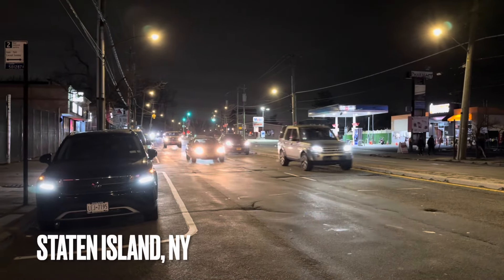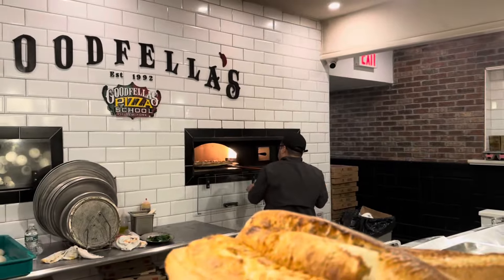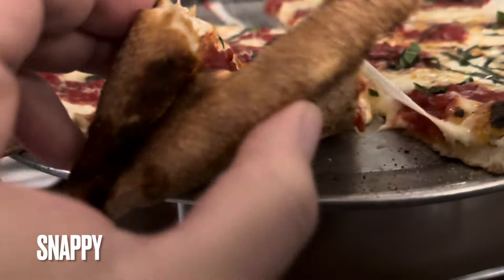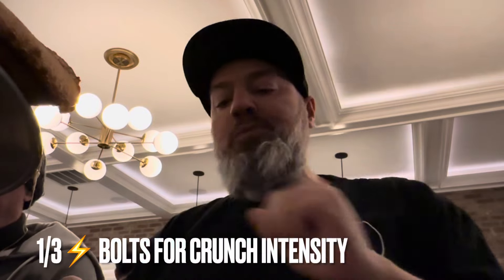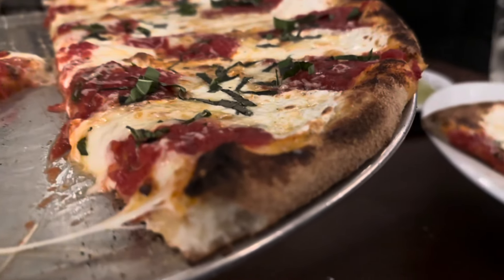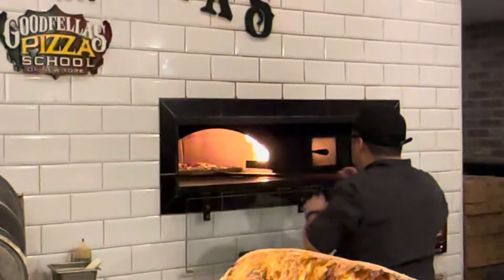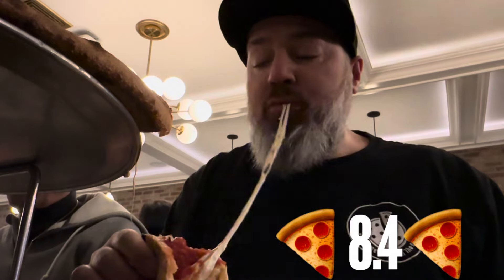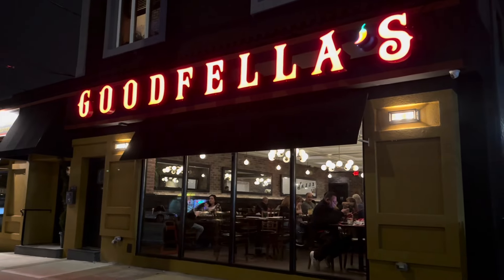Pizza review: GOODFELLA'S (Staten Island, NY)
How about a 4 cheese! One of the best pizzerias on Staten Island! Goodfellas!